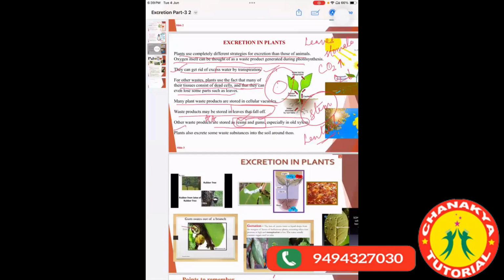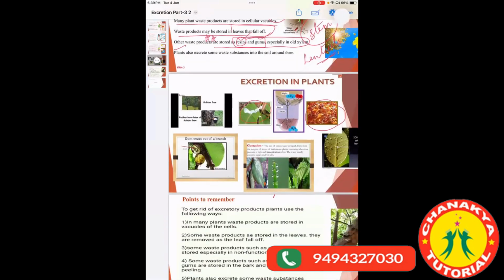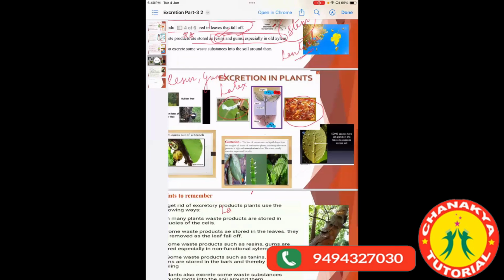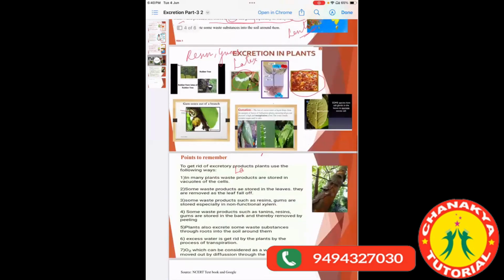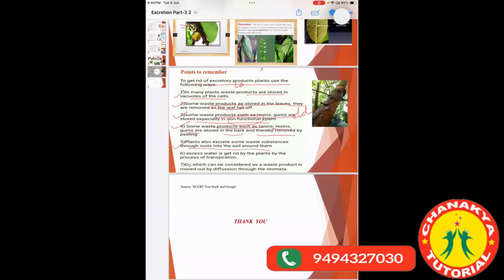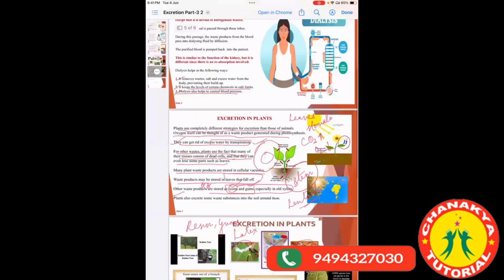Life Processes L24 Part 2